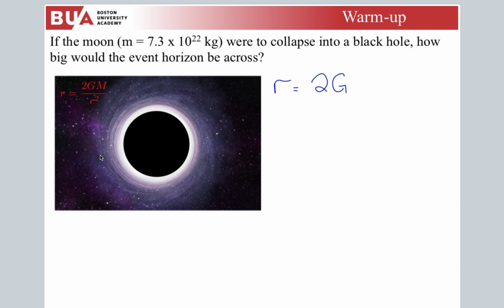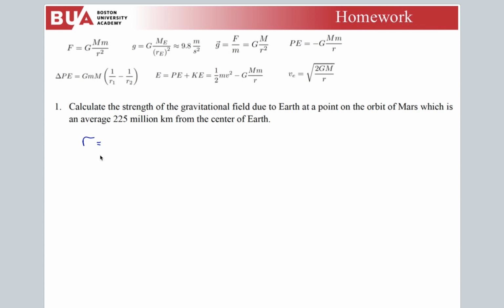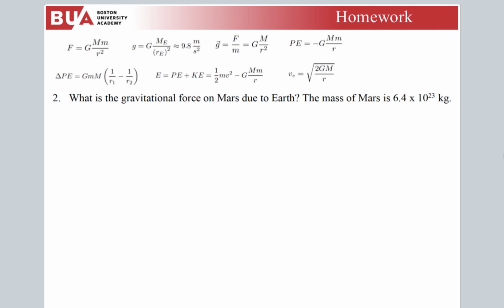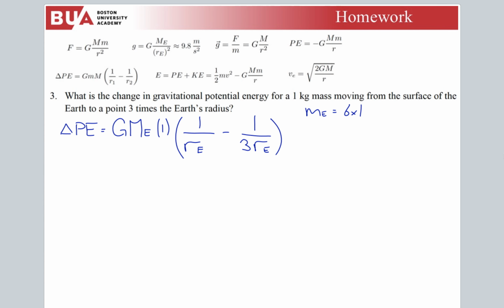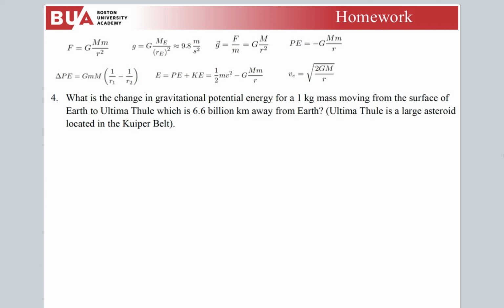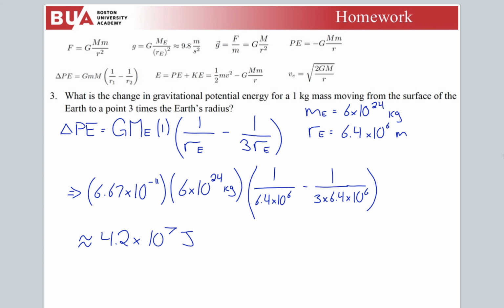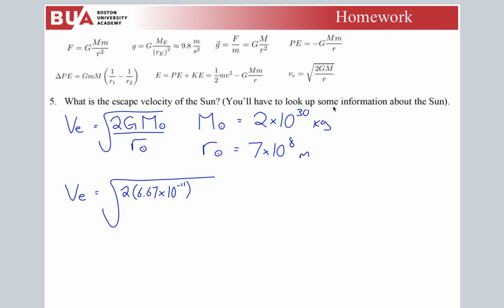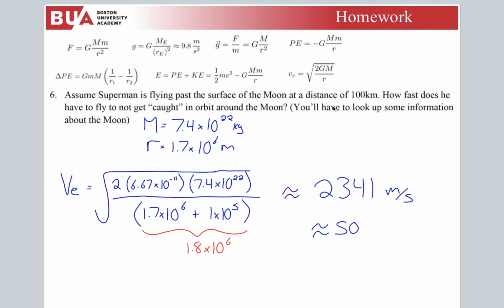Physics Slides 7.4 - Gravitational Potential Energy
**Please mention any mistakes you find in the comments**